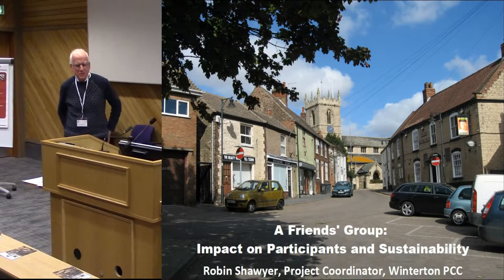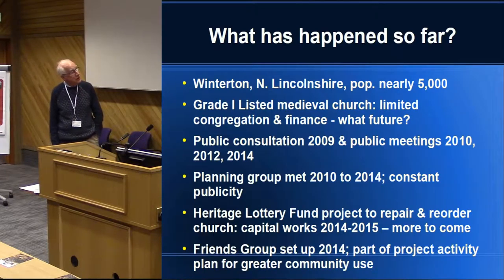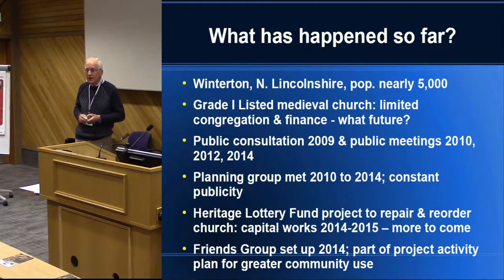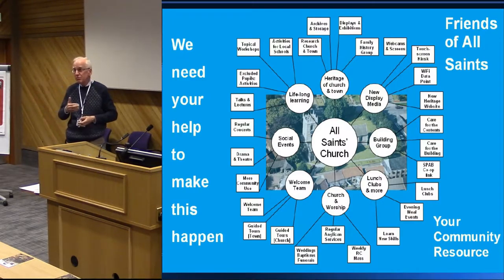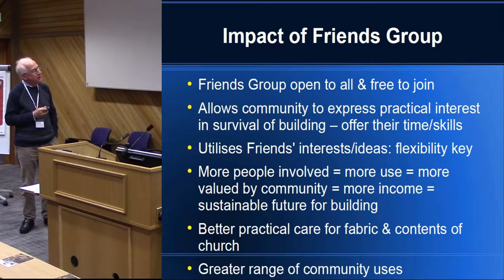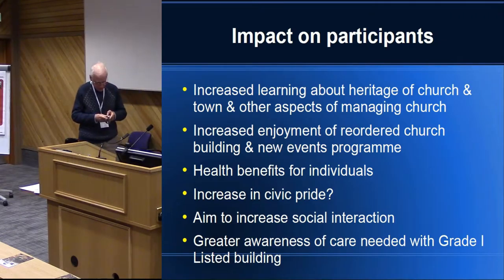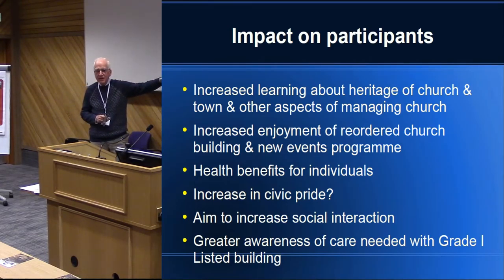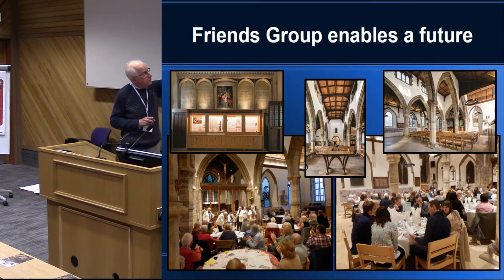A Friends’ Group: Impact on participants and sustainability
All Saints is a Grade 1 Listed medieval parish church in the historic small town of Winterton. A major Heritage Lottery Fund project has repaired and reordered the church with the creation of a heritage centre for the church and town. A friends’ group was established in order to involve more people from the community in delivering the activity plan successfully. There are seven subgroups. The heritage group is a sub-group working with church and town archives in order to build the heritage story of both the church and the town. Participation in the different groups is open to all; we try to use members’ interests, strengths and ideas to extend the range of activities. Noted benefits have included increased learning, enjoyment and health. Sustainability is facilitated by delegating responsibility to sub-groups working in sympathy with the overarching project aims, raising finance where appropriate and fostering public awareness.

Robin Shawyer